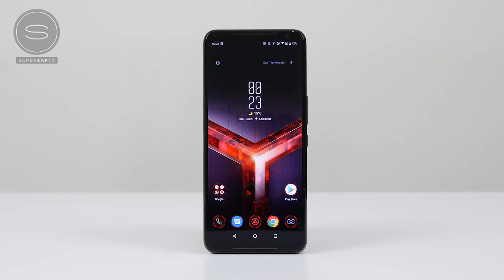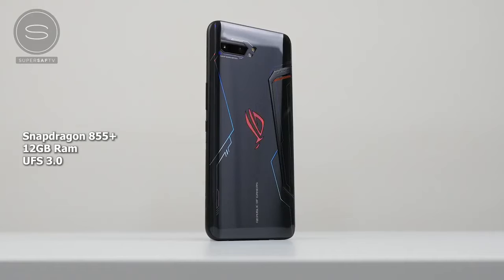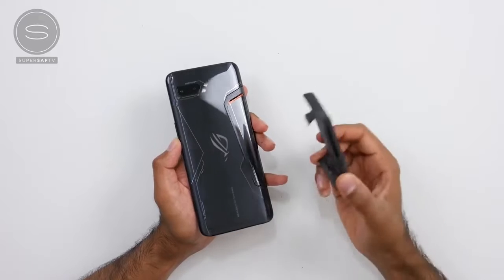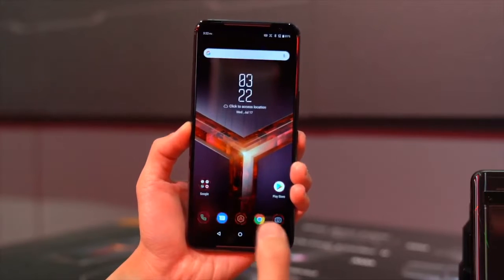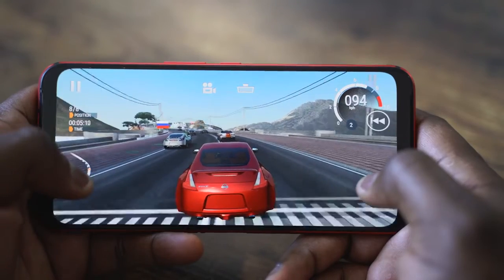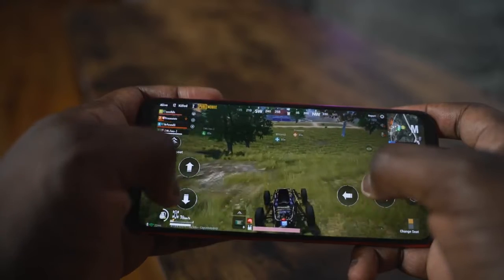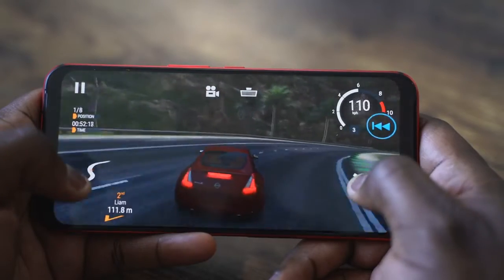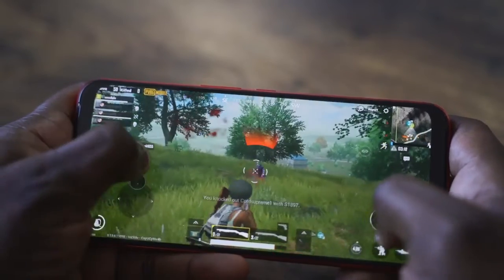ASUS ROG Phone 2 vs Nubia Red Magic 3 - THE Best Value Gaming Phone for 2019?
ASUS ROG Phone 2 vs the Nubia Red Magic 3. Let's see who is better with that big price difference?

Nubia Red Magic 3

Indian price of ROG 2 will be displayed here on 23rd of September